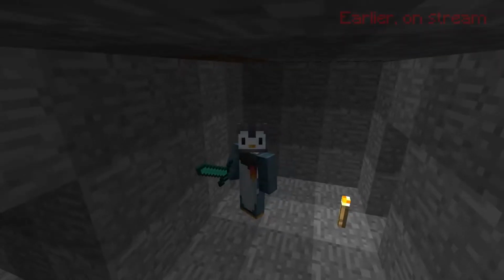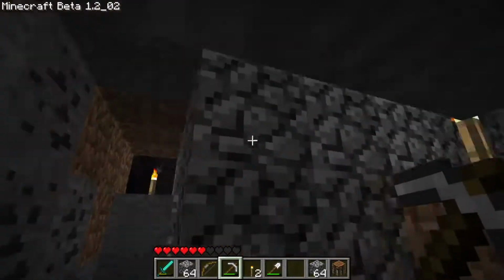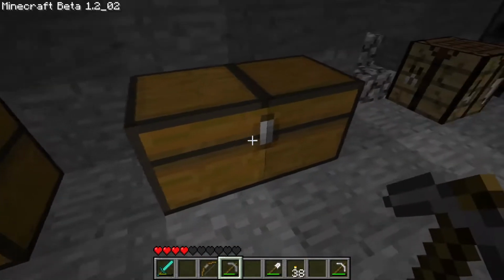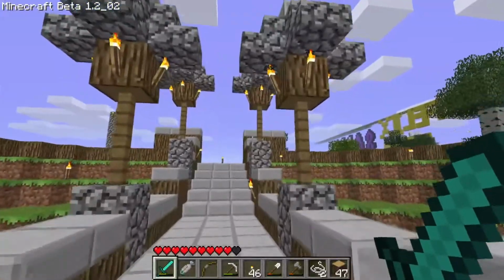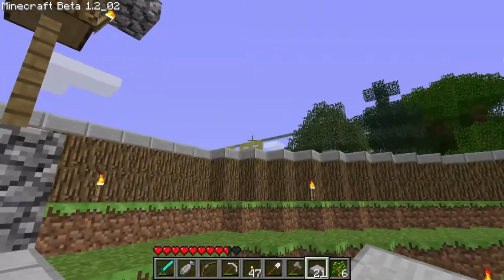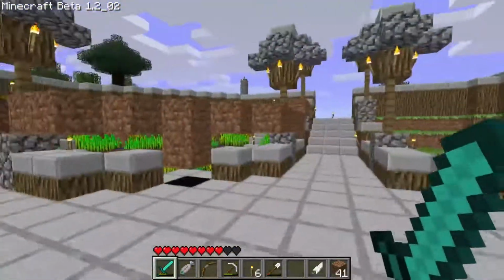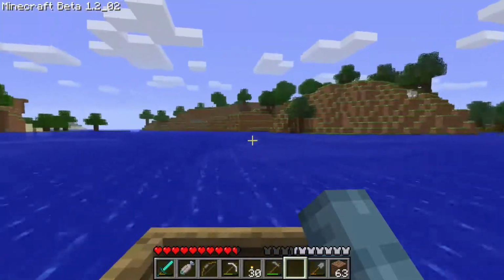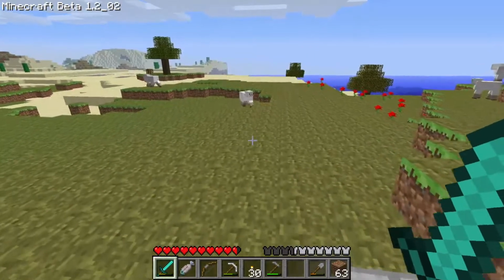EP4 - Field Farming for Life! - Decennium SMP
Join me in todays episode as we destroy dungeons, fish fish, and farm fields!

Decennium SMP is a Minecraft server devoted to playing Minecraft, as it was 10 years ago! It is a constantly updating server hosted by the Minecraft 10 Years Ago group! Be sure to check out the other server members as well as the discord!